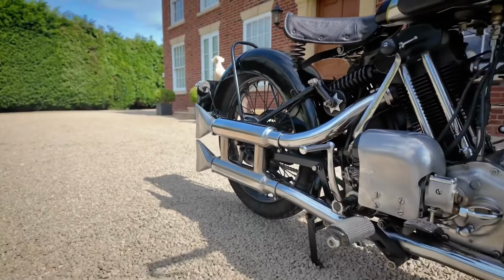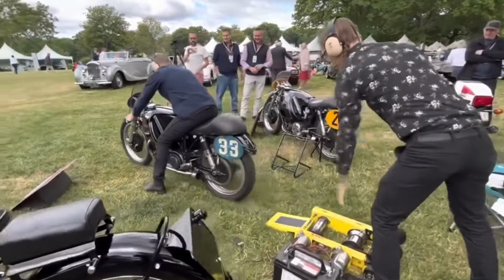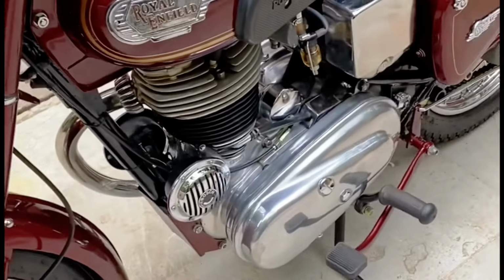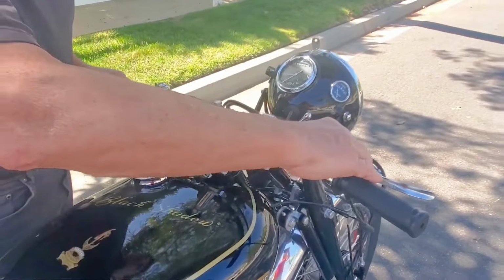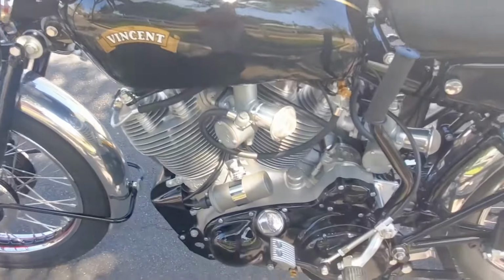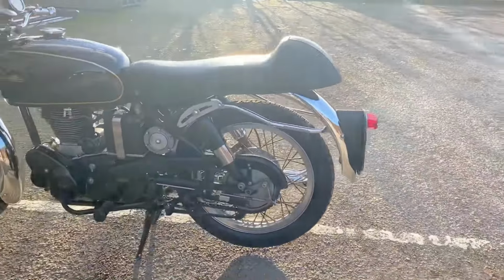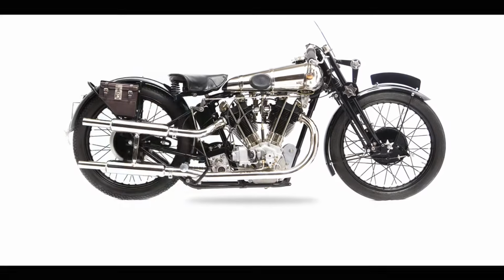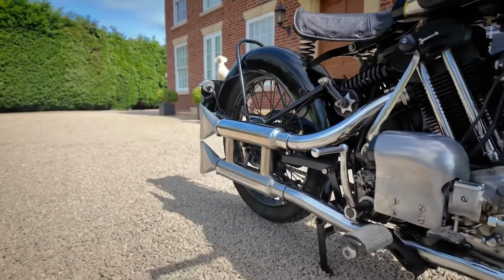Before Japan Took Over - The Best British Motorcycles.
THE CLASSIC BRITISH MOTORCYCLE scene is booming so we’ve compiled the top 10 vintage machines here, including a host of iconic British Beauties!

Timecodes:

0:00 - Intro
0:18 - AJS E90 Porcupine
1:41 - Ariel 350 W/NG
2:52 - Royal Enfield Bullet
3:43 - BSA Goldstar
4:55 - Vincent Black Shadow
6:29 - Velocette Venom
7:48 - Matchless Silver Hawk
8:51 - Norton Commando
9:49 - Triumph Bonneville
10:46 - Brough Superior